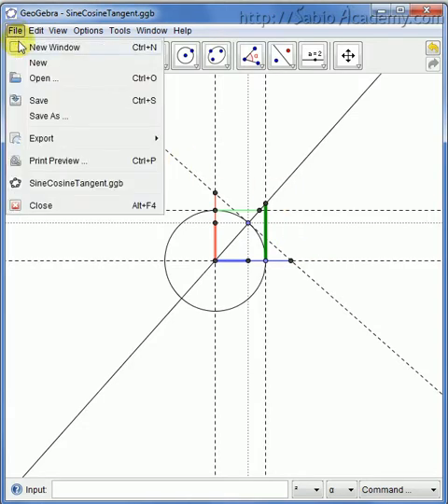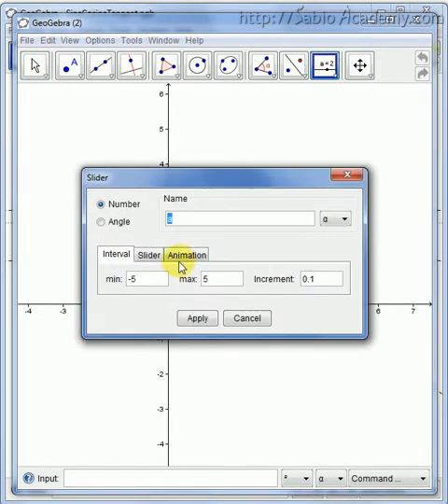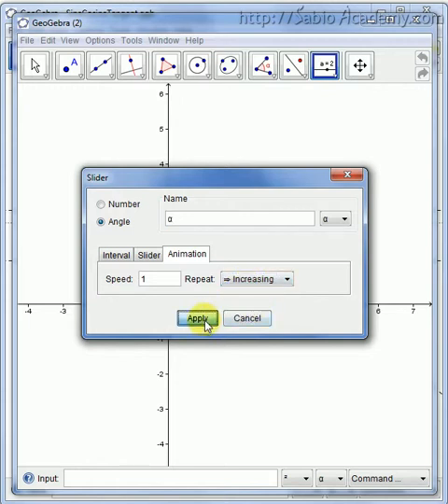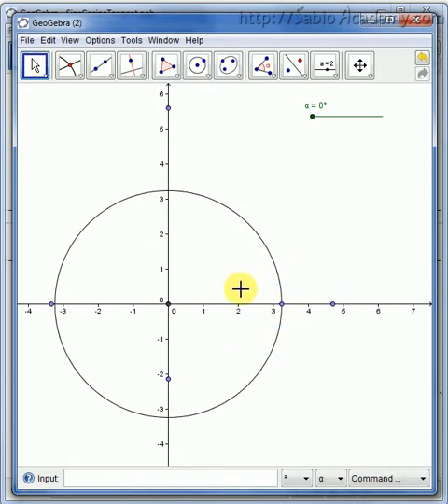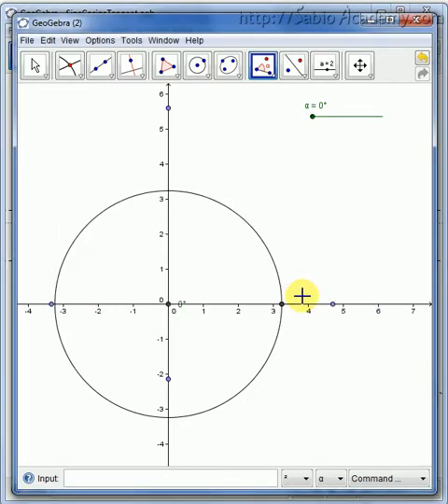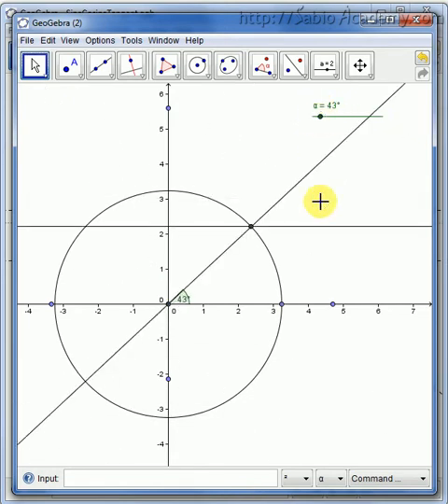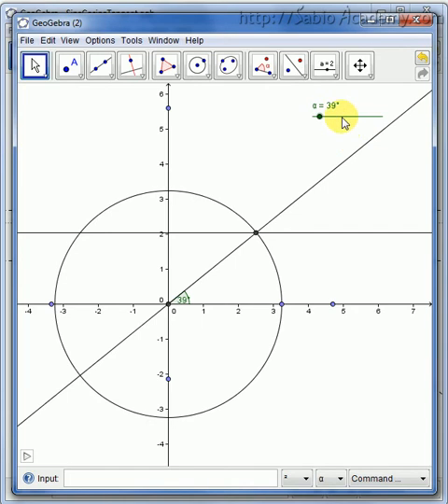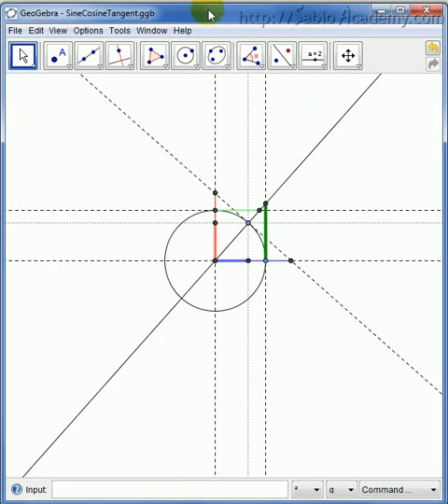All Six Trigonometric Functions 11 Making Automatic Animation